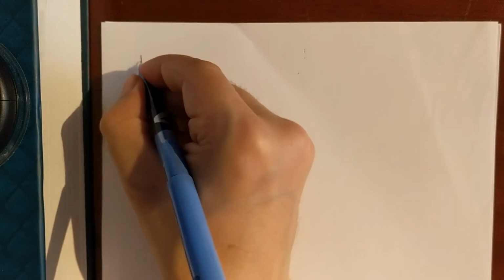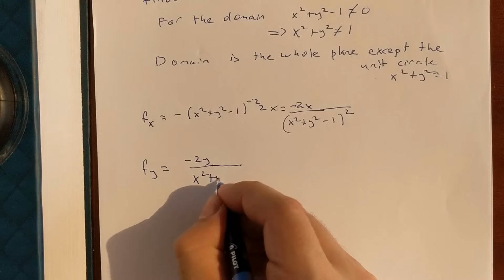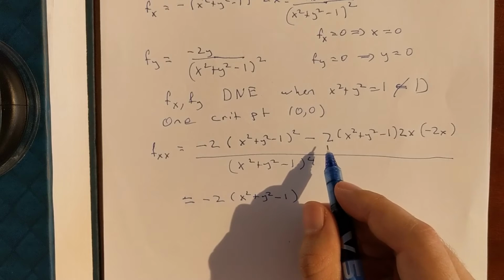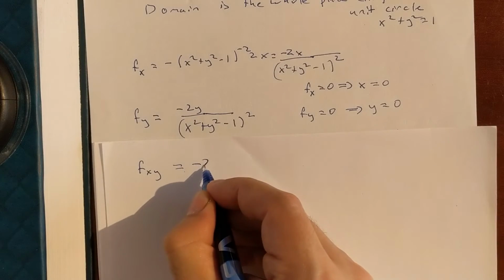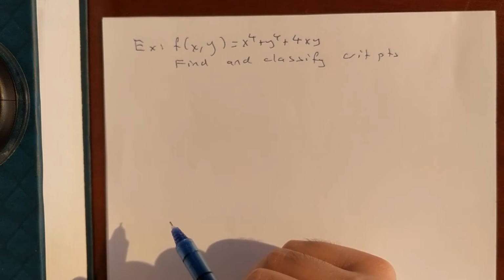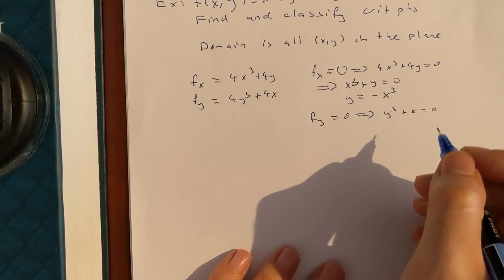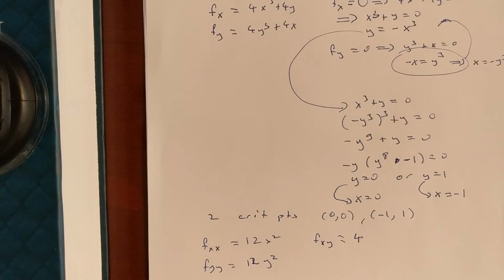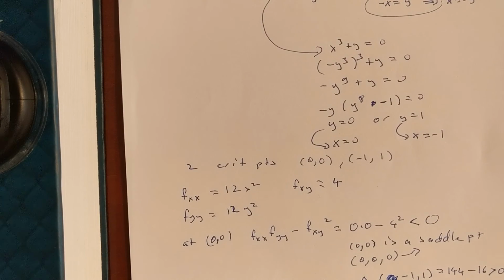Multivariable and Vector Calculus: Extrema points examples 1_O